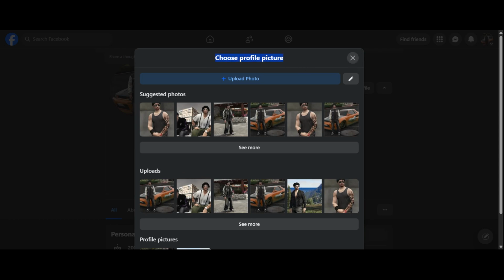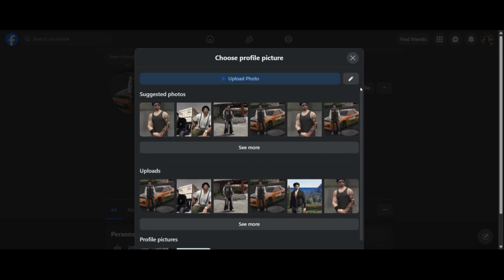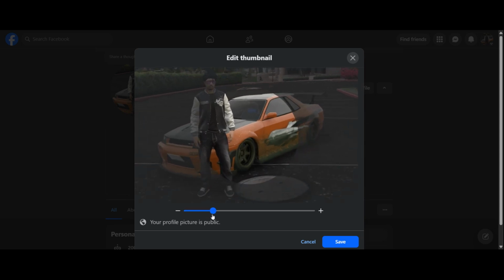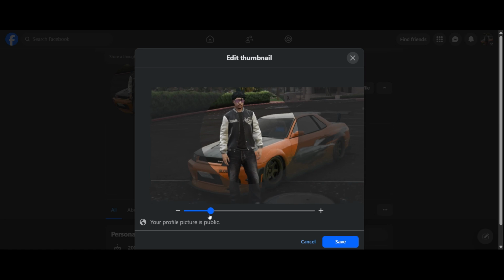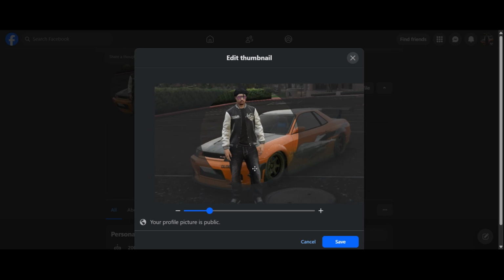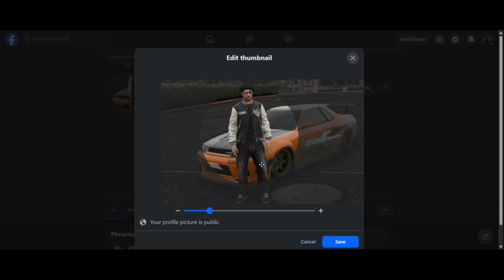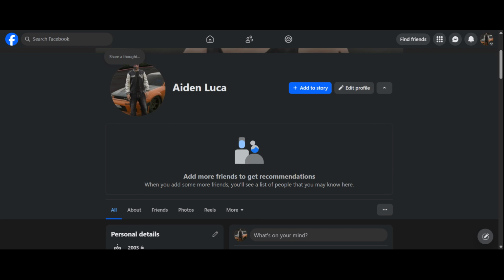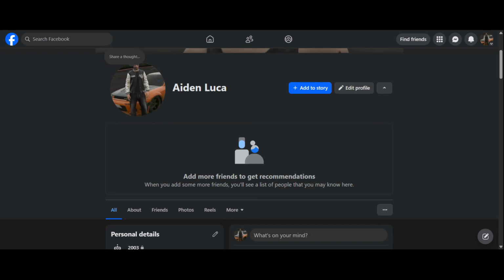How To Change Facebook Profile Picture Without Losing Likes (2026 Easy Guide)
Learn how to change your Facebook profile picture without losing likes with this simple step-by-step tutorial.
Follow the correct profile photo settings to update your picture safely and keep your engagement organized.

Timestamps
0:00 Introduction
0:20 Go To Your Profile
0:40 Tap Your Current Profile Picture
0:58 Select View Profile Picture
1:12 Click Edit Or Make Profile Picture
1:33 Choose A New Photo
1:53 Adjust And Save Changes
2:15 Keep Your Likes Safe
2:44 Final Recap And Outro